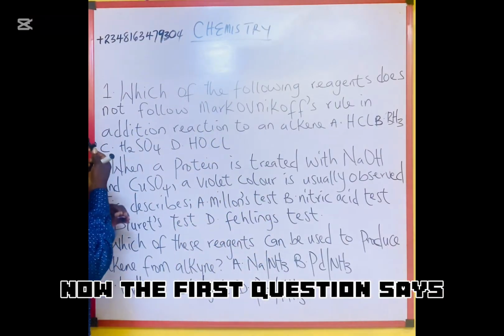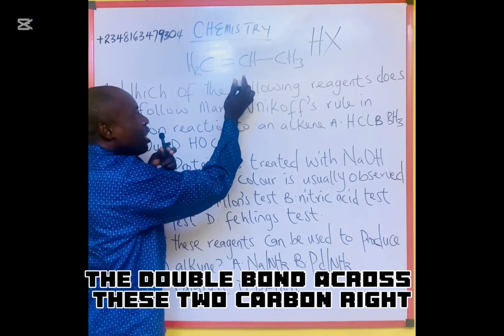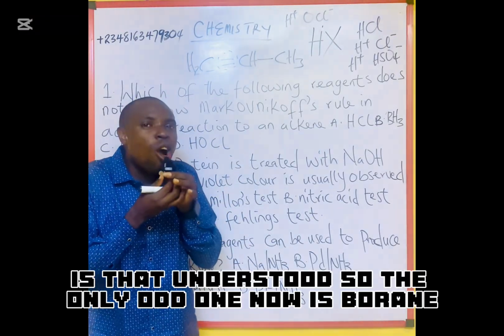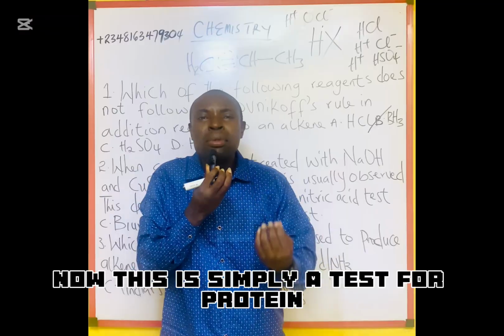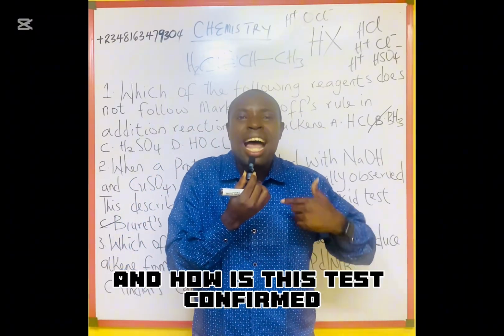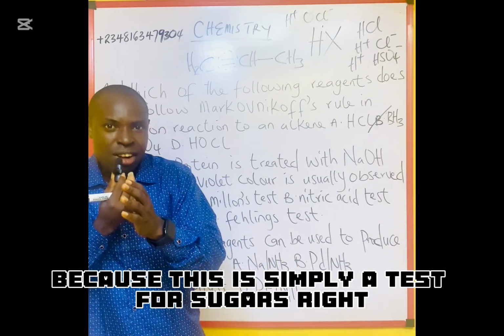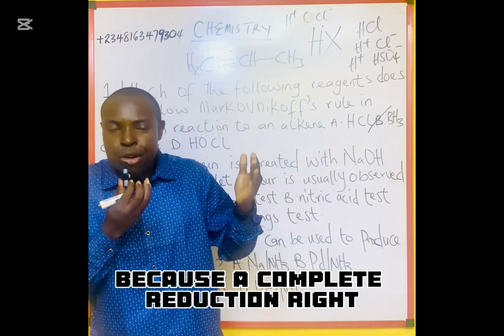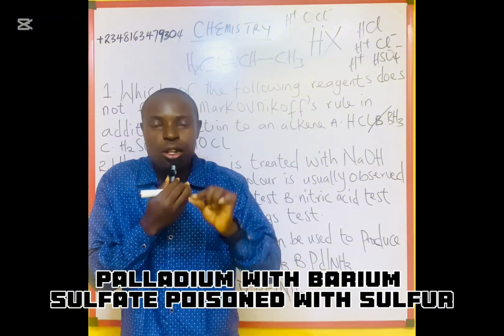“Markovnikov’s Rule, Biuret Test, and Alkyne Reduction Explained | POST UTME , A-level Chemistry Tip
In this short but powerful Chemistry tutorial, we break down three commonly tested questions in JAMB, POST UTME, A-LEVEL— all explained clearly and concisely.

✅ Why BH₃ doesn’t follow Markovnikov’s rule
✅ How to identify the Biuret test for proteins
✅ Which reagent gives cis-alkenes from alkynes (hint: Lindlar’s catalyst!)

Perfect for last-minute revision, WAEC crash prep, or Chemistry mastery sessions.

📚 Other topics you can check out:
 • Heat of Neutralization
 • The Haber Process
 • Standard Electrode Potentials
 • Hydrocarbons and Organic Reactions